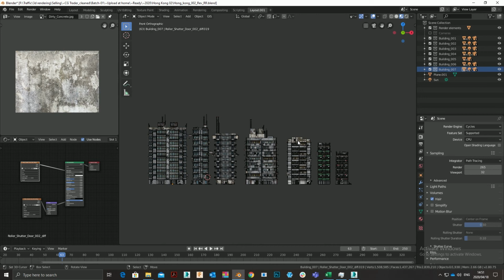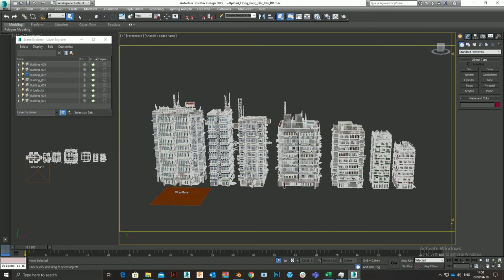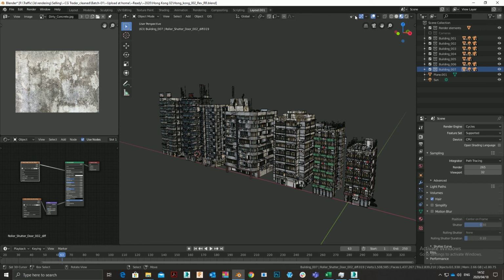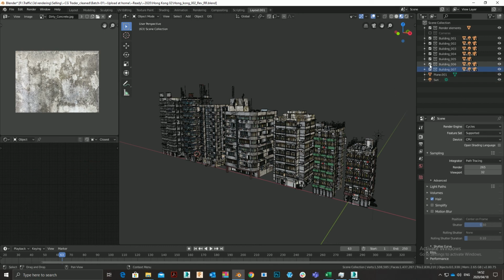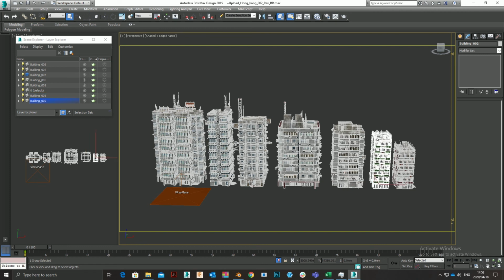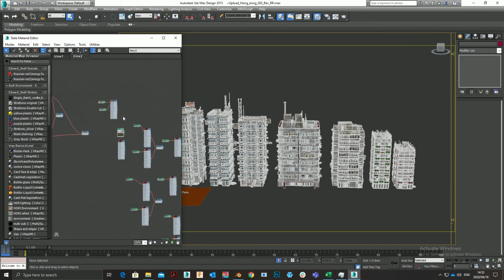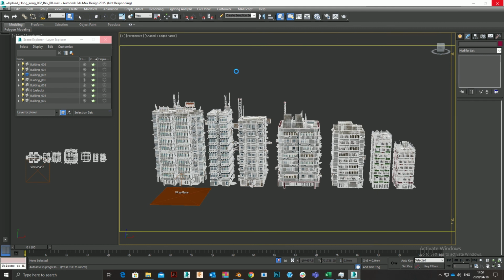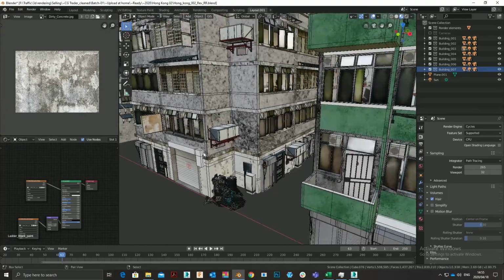Old buildings apocalypse Hong Kong inspired Kowloon kitbash 3D model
This 3d model is intended to help you as a content creator by using assets like these to quickly populate 3D scenes or environments with believable assets. Specifically, this file focus on an old Hong Kong / Kowloon style building or city environment.

This is NOT a game asset, rather, it is a VFX asset pack.

It includes the following components:

Buildings (7 different building types) Signage pack (6 different signs) Rooftop components (Air conditioning roof units, AC wall units, TV and Cell Antennae, airplane lights and access hatch) Storage elements (shelves and boxes) Street urban design components - manhole covers and similar content Electrical Utility elements (power boxes, door access control, trunking, wiring, data points access points and other related content Scale: Real-world, Metric

File formats:

Blender 2.8 / Cycles - Native
MAX 2015 / V-ray 2.51
FBX Exported from Max 2015
UVW Texture coordinates: UVW Unwrapped, Mixed

Pivots: At object bases, snapped to the front left corner of units